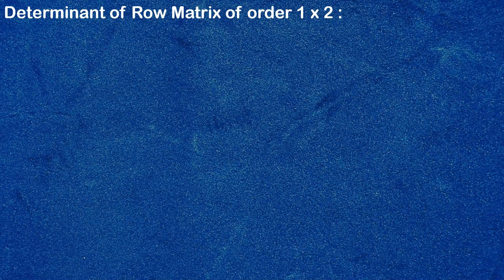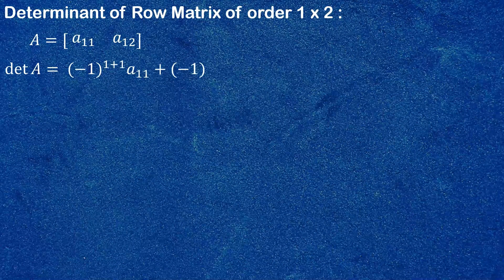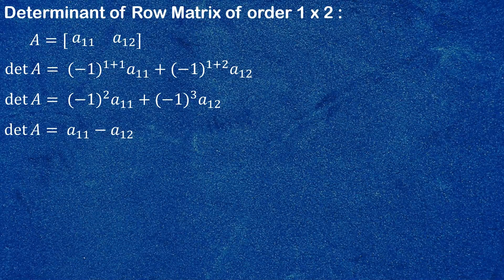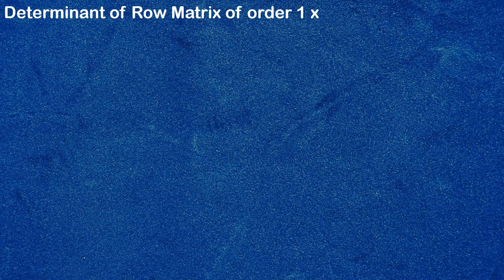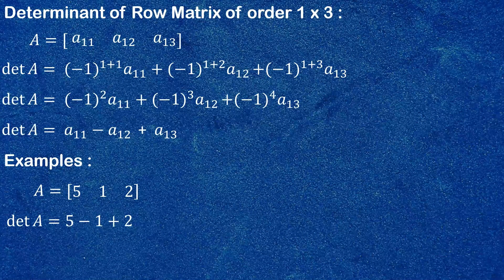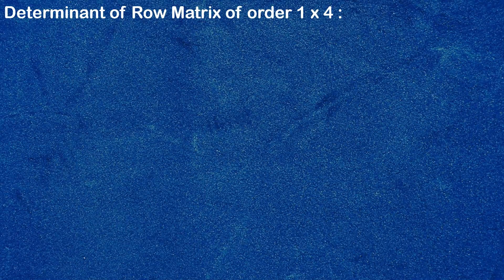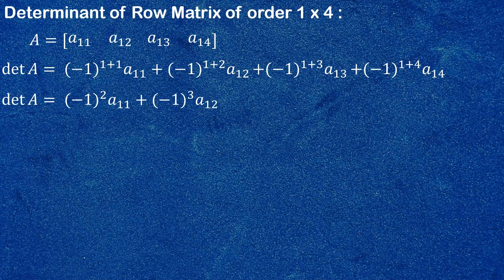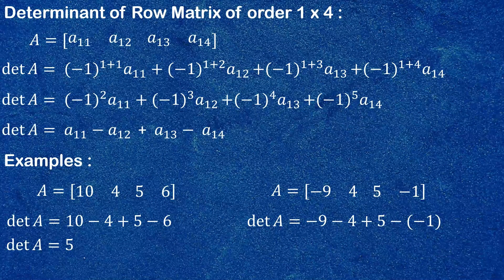Determinants of Non-Square Matrices of Orders 1 x 2 , 1 x 3 and 1 x 4:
In this video , determinants of row matrices of orders 1 x 2 , 1 x 3 , 1 x 4 are evaluated.

math lane
determinants of row matrices
determinant of a row matrix
do all matrices have determinants
a row matrix
determinant of row matrix